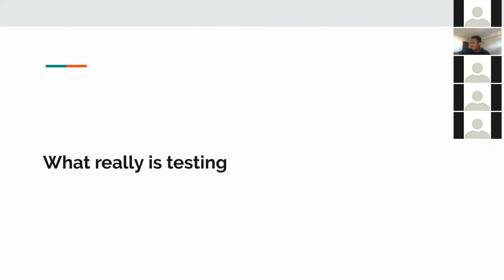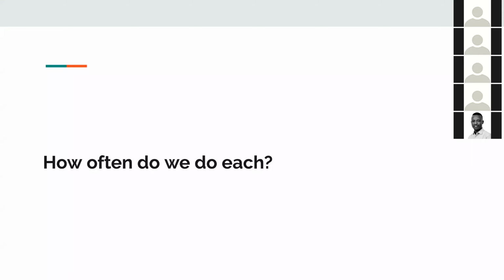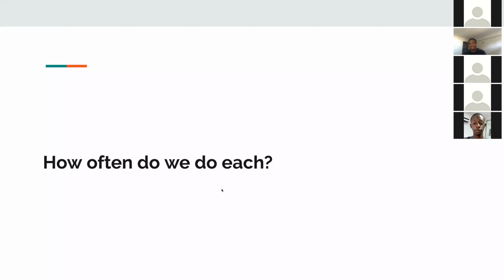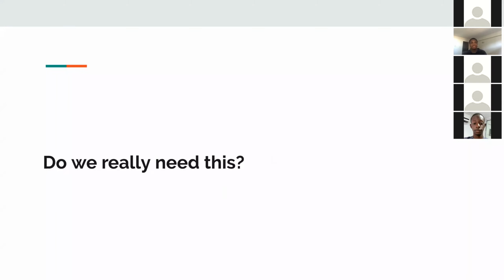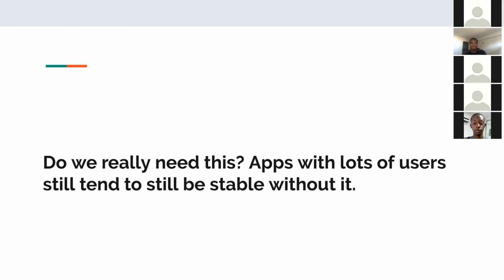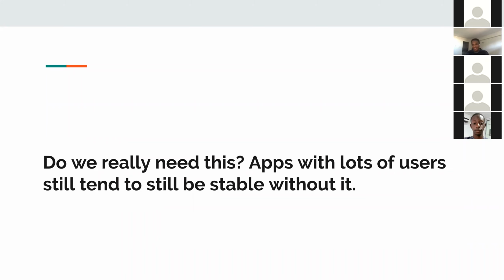2020 April Meetup: GDG Android Lagos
Discussion on Testing.

- What really is testing.
- Different types of testing.
- How often do we do each? Which do we think is most important?
- Do we really need this? Apps with lots of users still tend to still be stable without it.
- How often do we write tests at work? What about our personal projects?
Etc.